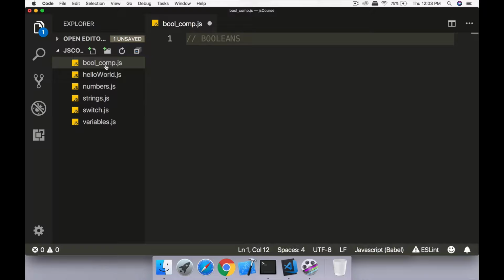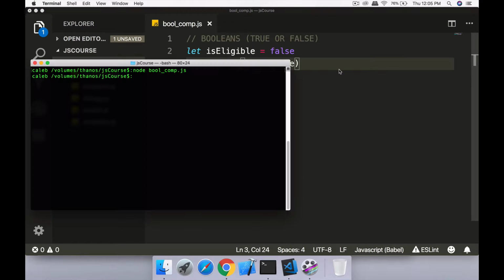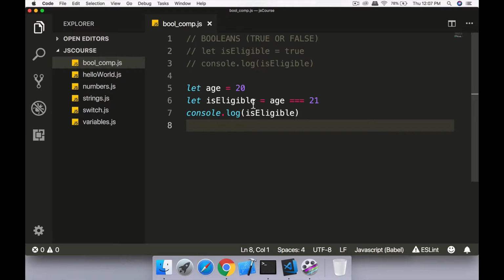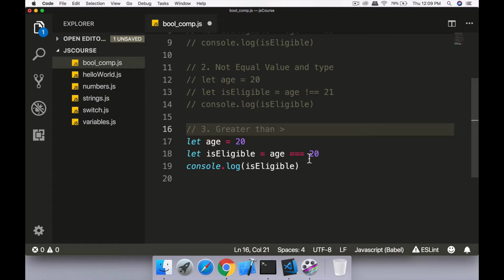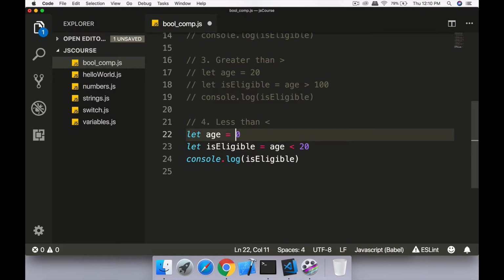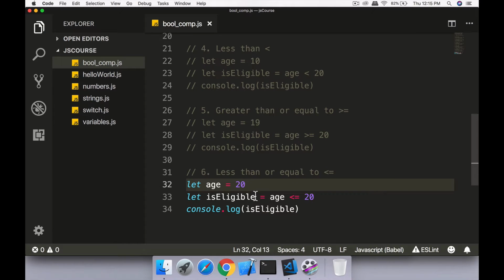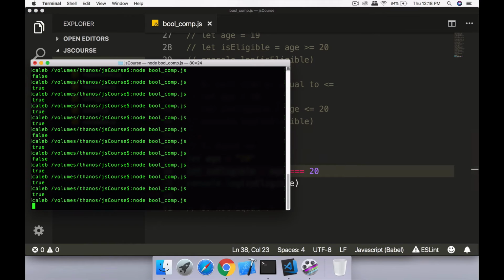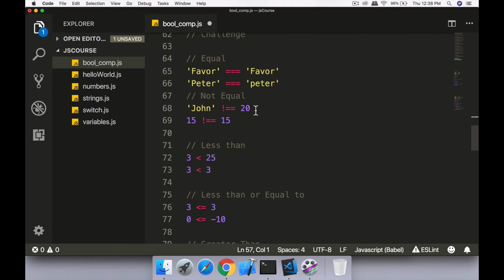9 Booleans And Comparison Operator